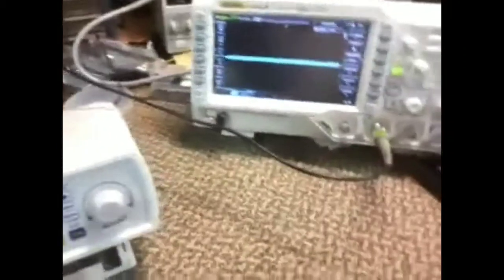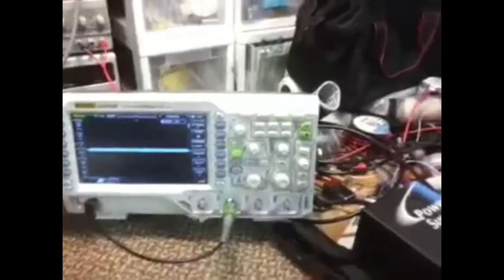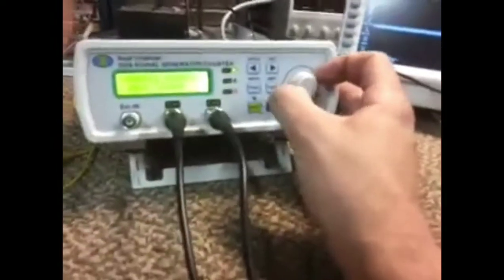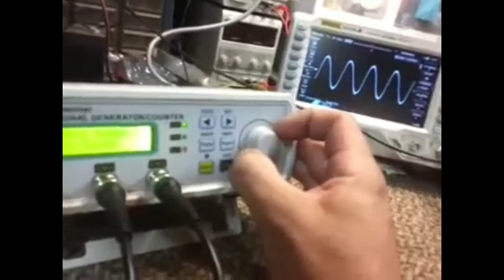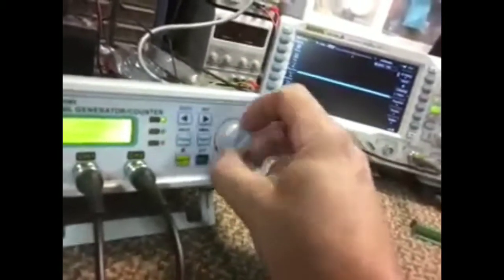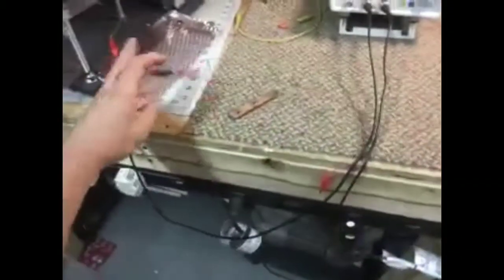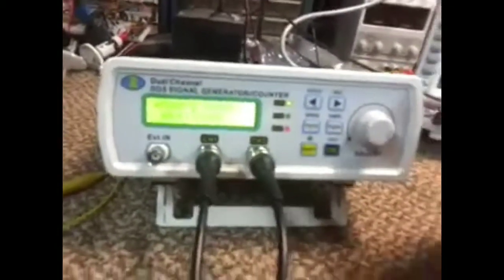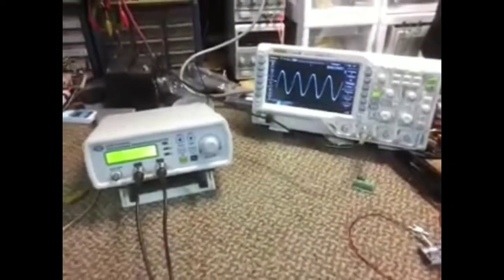Tesla coil resonant frequency (edited)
This is a video posted by

Sherman scientific

If you like what you see please support his channel.